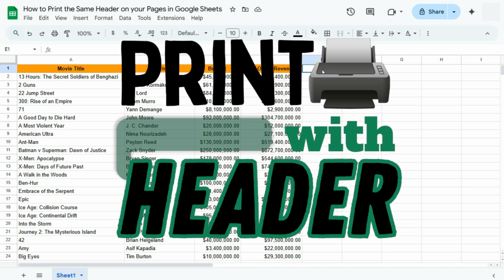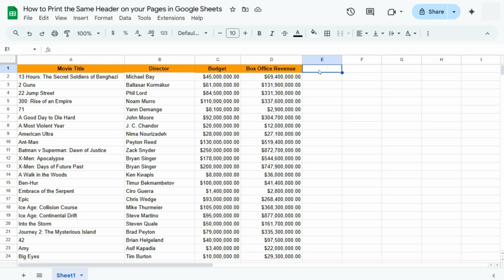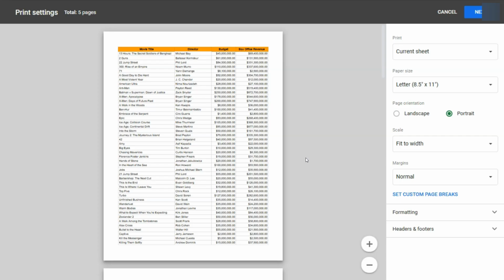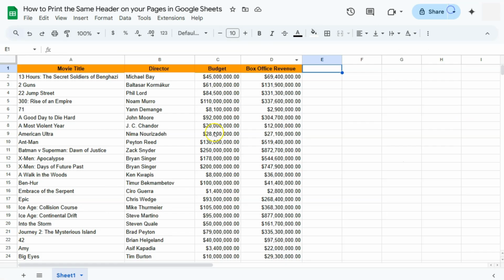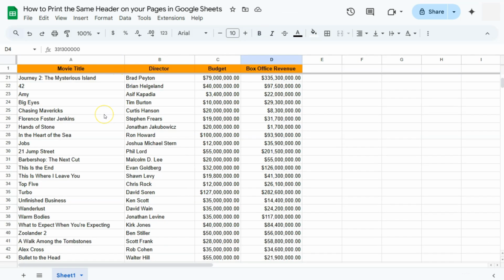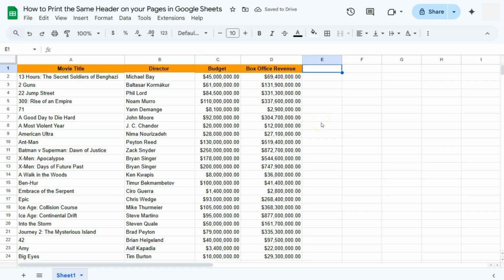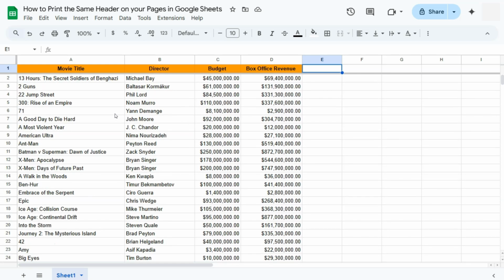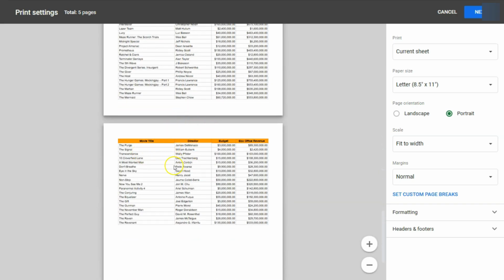How to Print the Same Header on your Pages in Google Sheets (Print Set-up)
Learn how to print the same header on every page in Google Sheets.

Whether you're creating a long spreadsheet or preparing a document for printing, repeating headers ensures your data stays easy to read. I'll walk you through the simple steps to freeze rows, adjust print settings, and ensure your headers appear on each printed page. This tip is especially useful for reports, invoices, and multi-page spreadsheets. No more confusion when reviewing printed data—your column titles will always be visible.